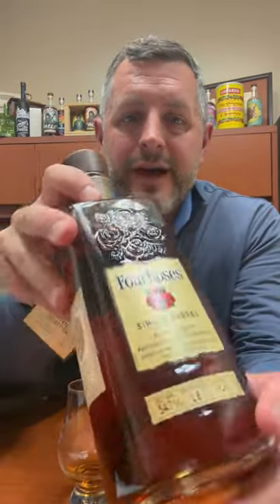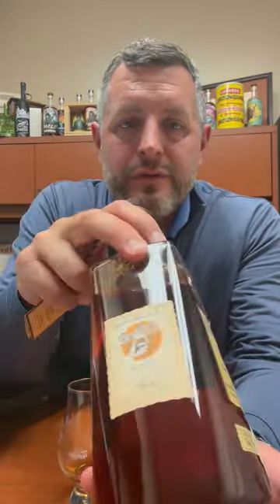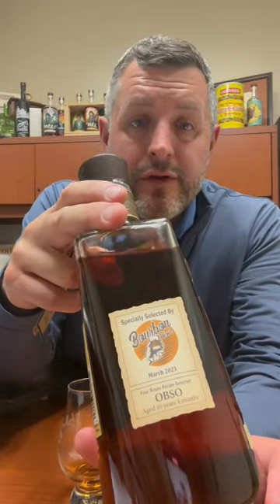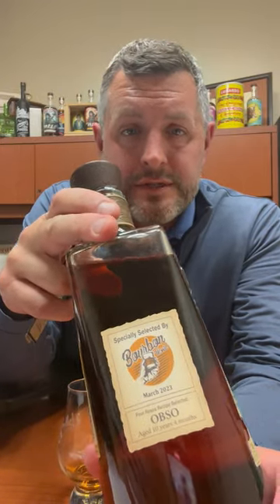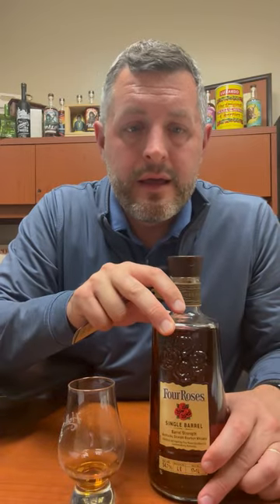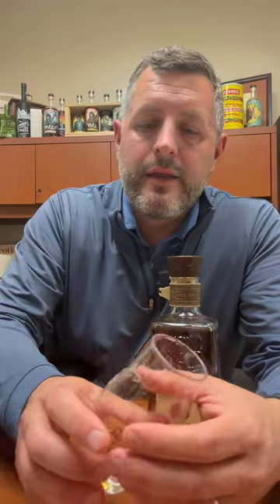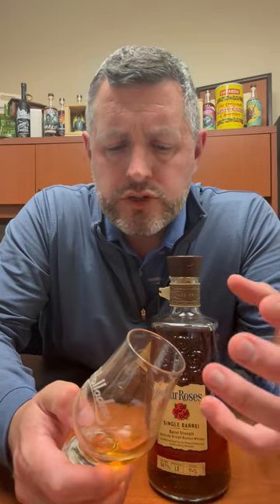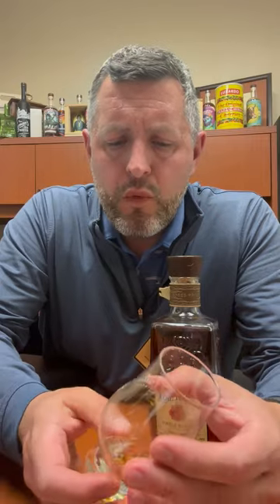Four Roses Bourbon World 2023 Single barrel OBSO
🥃 Four Roses Bourbon World 2023 Single barrel OBSO - Naturally proofed down 109.4 OBSO aged 10 years and 4 months, high rye recipe, rich fruit profile, tier one with the floral yeast. Toffee and cinnamon raisin bread on the nose, but big hits of orchard fruit, especially apple on the palate, with hints of caramel. LOVE EM when they naturally proof down, because you get the full flavor without adding ice to modify and soften.